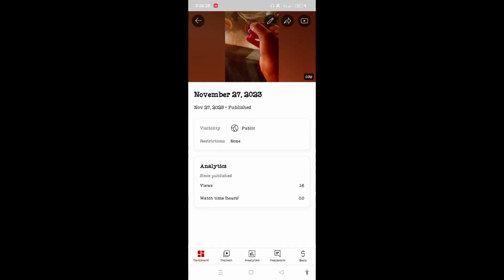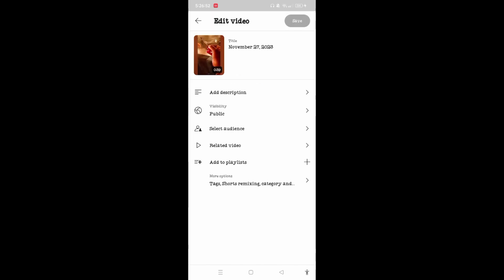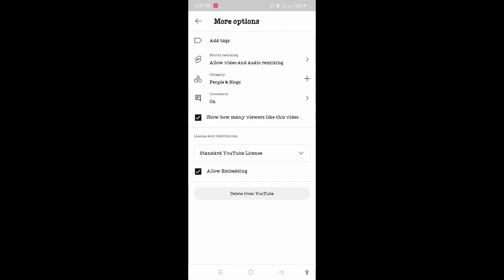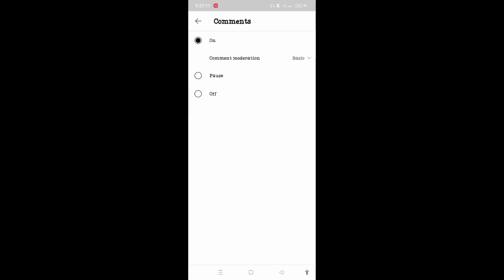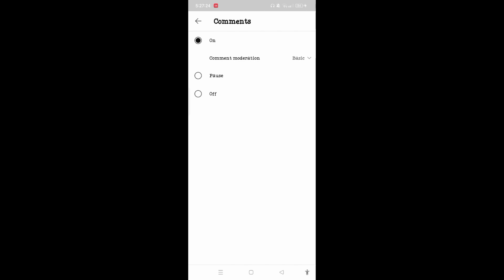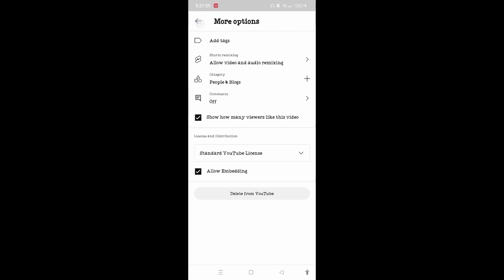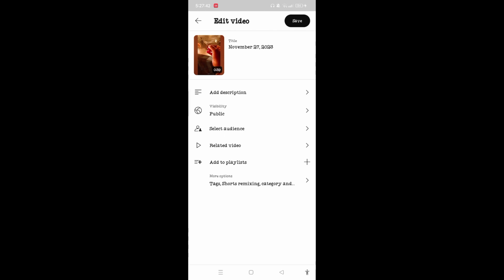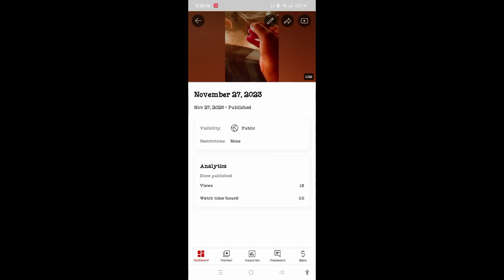How To Turn Off Comments On YouTube Video?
Learn How To Turn Off Comments On YouTube Video
ow to Turn Off Comments on YouTube Videos (2024 Guide)
Tired of dealing with negativity or managing an overwhelming comment section? This Tutorial Guru guide will show you exactly how to disable comments on your YouTube videos, reclaiming control and creating a more peaceful viewing experience.

© Tutorial Guru